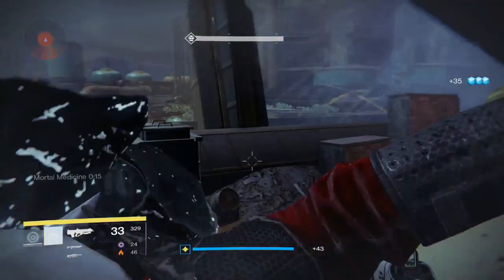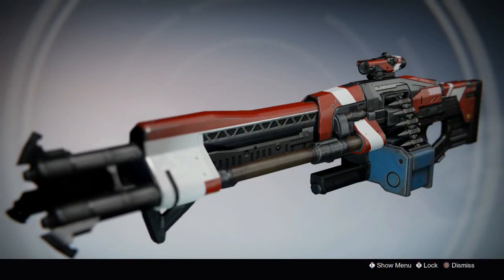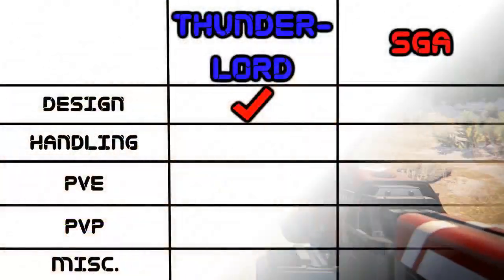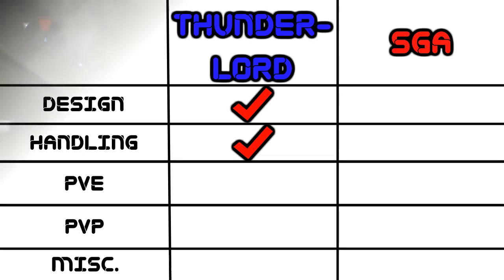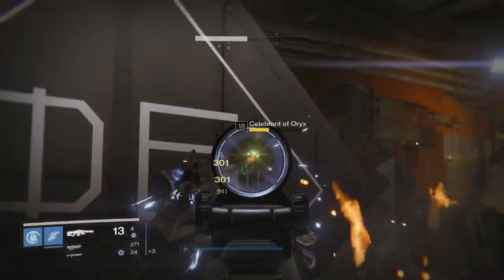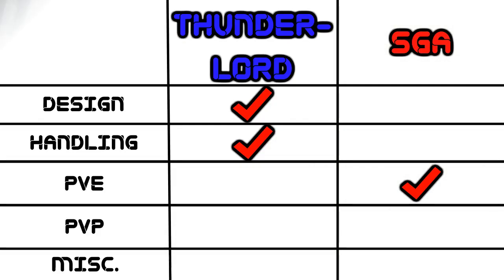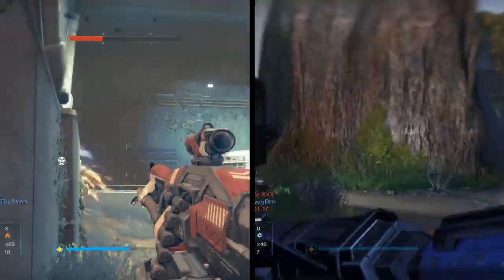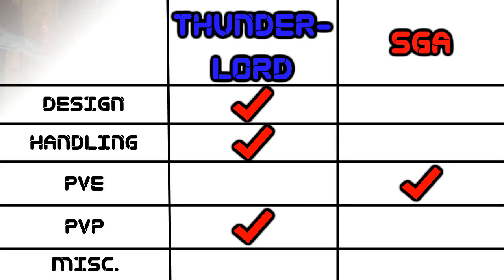Destiny Weapon Comparisons: Thunderlord vs. Super Good Advice!!